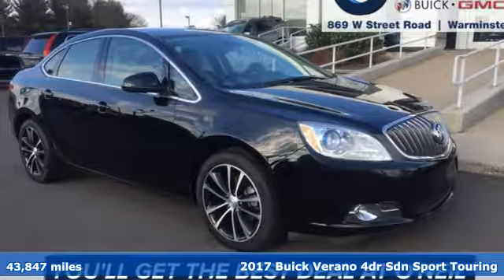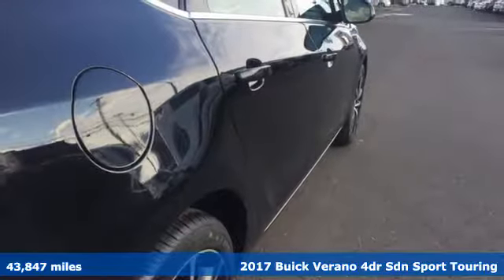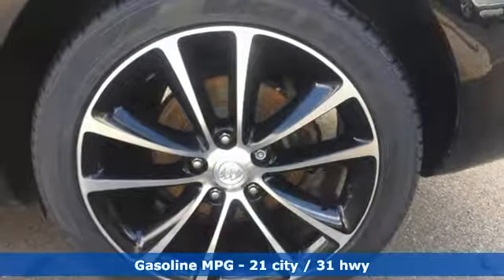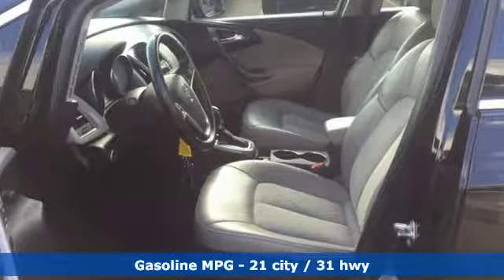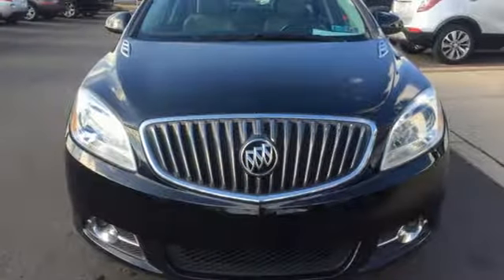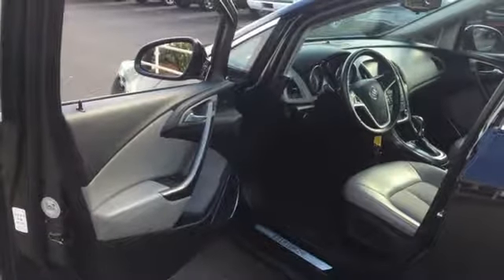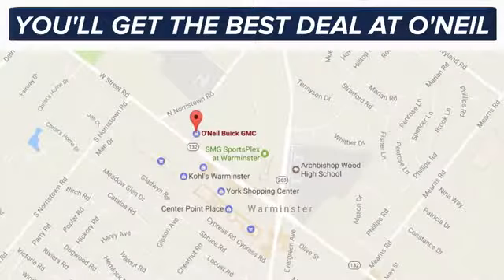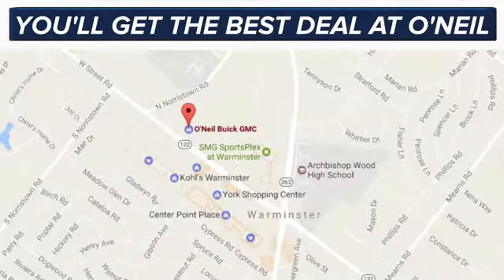Used 2017 Buick Verano Warminster PA Philadelphia, PA #99-5967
Year: 2017
Make: Buick
Model: Verano
Trim: Sport Touring
Engine: ECOTEC 2.4L I4 SIDI DOHC VVT
Transmission: 6-Speed Automatic Electronic with Overdrive
Color: Black
Interior: Medium Titanium
Mileage: 43847
Stock #: 99-5967
VIN: 1G4PR5SK0H4104214
Recent Arrival! This 2017 Buick Verano Sport Touring in Ebony Twilight Metallic features: ECOTEC 2.4L I4 SIDI DOHC VVT 6-Speed Automatic Electronic with Overdrive FWD Clean CARFAX.brbr21/31 City/Highway MPGbrbrAwards:br * 2017 KBB.com 5-Year Cost to Own Awards * 2017 KBB.com Brand Image AwardsbrbrReviews:brbr * Very refined ride quality that is comfortable and composed; offers comprehensive list of standard features; cabin remains quiet over any surface; competitively priced given its features. Source: EdmundsbrbrbrOur model lineup is second to none! Make sure you swing in today to get an incredible deal on many new and used Buick and GMC models. These vehicles come packed full of features including a one-of-a-kind navigation system that will get you to any location efficiently and safely. Have kids and want to keep them entertained? Our Rear Seat DVD equipped vehicles will have them settled in for those long trips. The average family is getting larger and larger so make sure to check out our vehicles with the extra space with third row seating that can fit kids, dogs, adults, and more! Of course, when it gets chilly in those winter months, features like climate control and heated leather seating are exactly what your body needs for an early morning trip into work. Check out all of these features and more in our stock of vehicles. Other features include but are not limited to Power Moonroof, New Battery, New Tires, Non-Smoker Interior, Paddle Shifters, One Owner Carfax Certified, Premium Wheels, 30+ MPG, Premium Cloth Seating, New Brakes, Premium Sound System, Rear Bucket Seats, Remainder of Factory Warranty, Rear Back-Up Sensors, Remote Keyless Entry, Service Records Available, Steering Wheel Controls, Remote Start, Tow Package, Traction Control, XM Radio, USB Ports, and much more! Price excludes tax, tags, title, license, and dealer fees, additional rebates may apply. See our specials for more details.

Address:
869 West Street Road